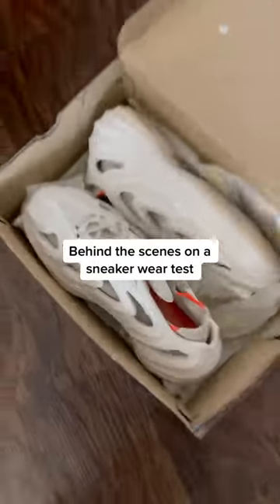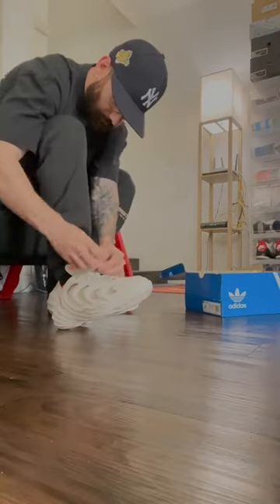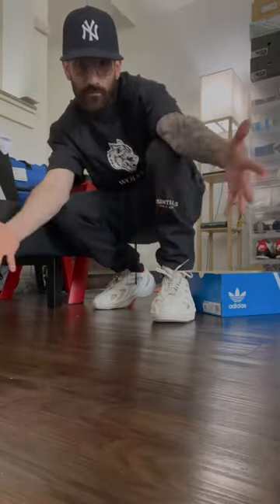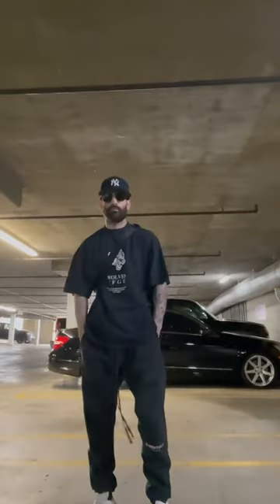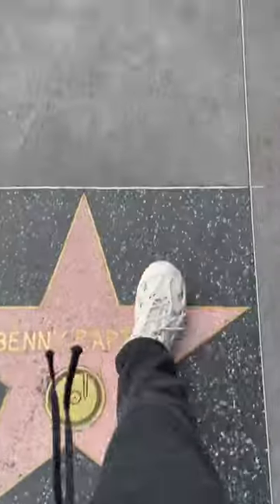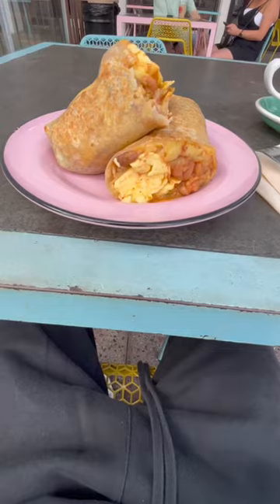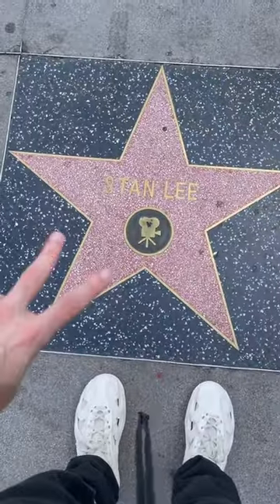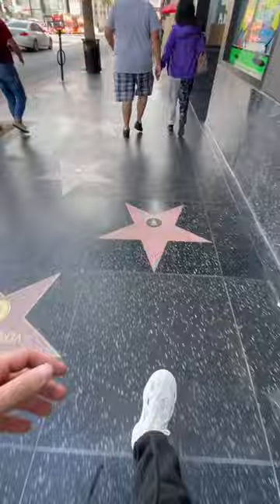Adidas Adifom Q wear test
Let me take you behind the scenes on how I do a typical wear test for shoes I review for this channel. Today i'm testing the Adidas Adifom Q.